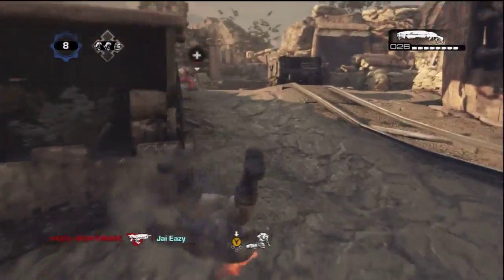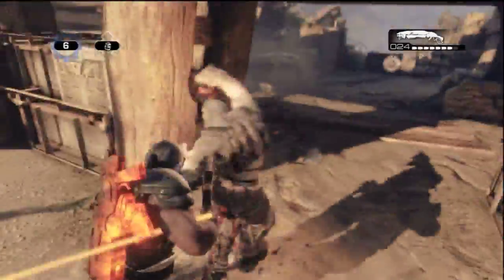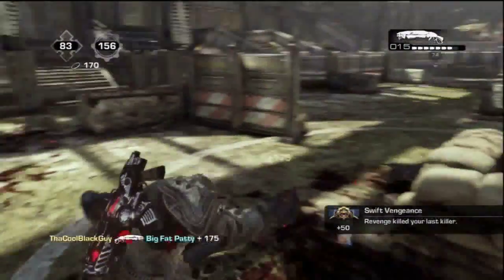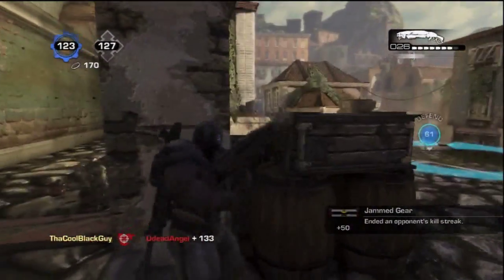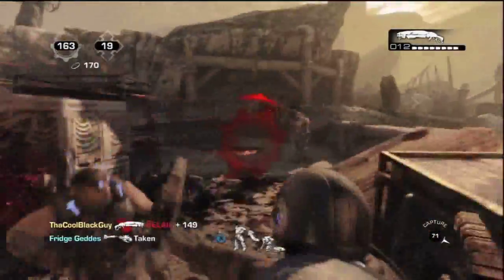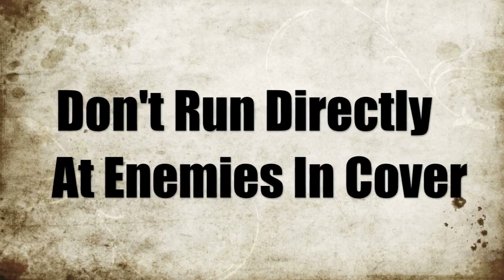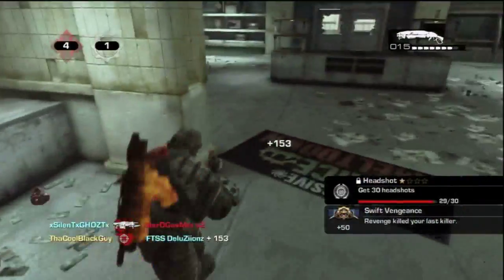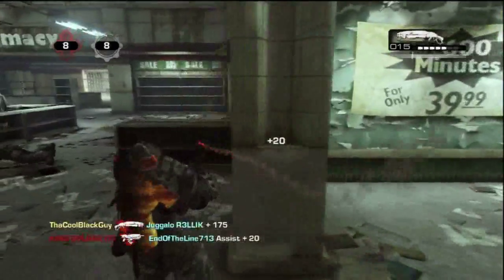Gears Of War 3 Gnasher Shotgun Tips Tricks Tutorial Video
How to use the gnasher shotgun in gears of war 3